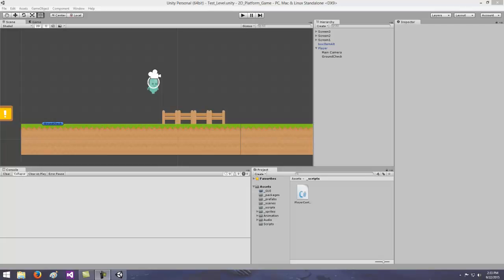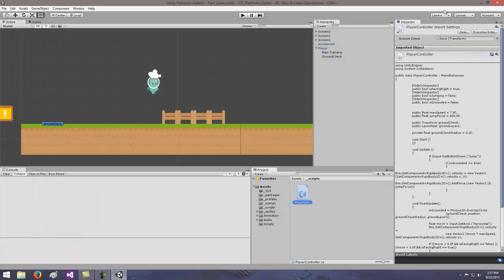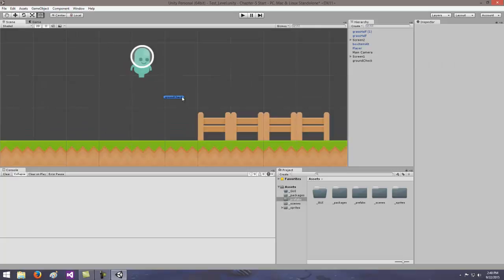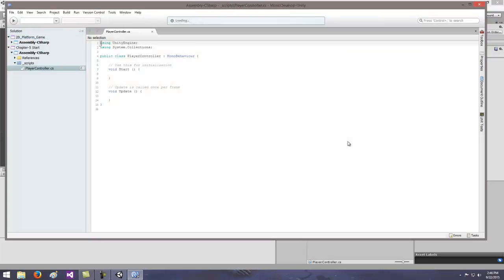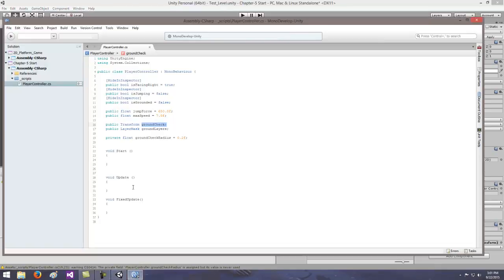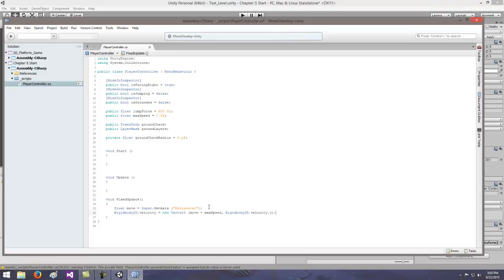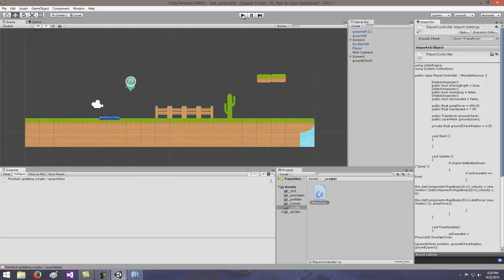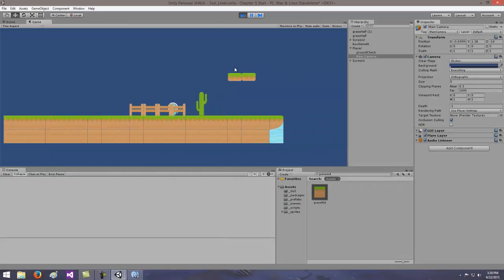2D Game Design Chapter 5